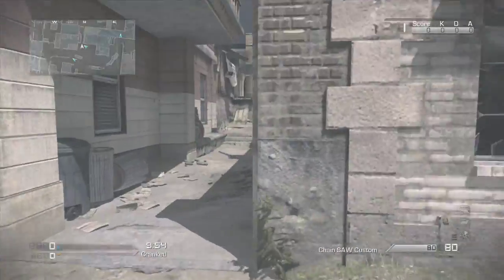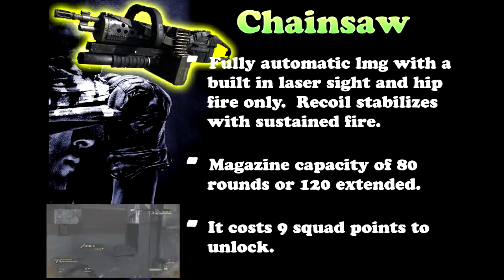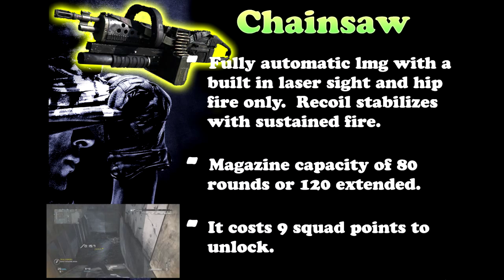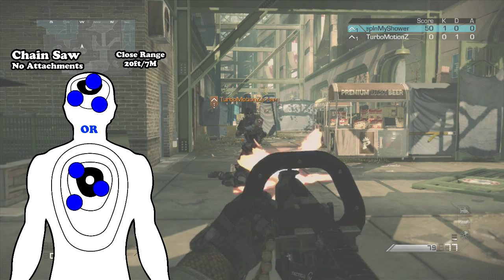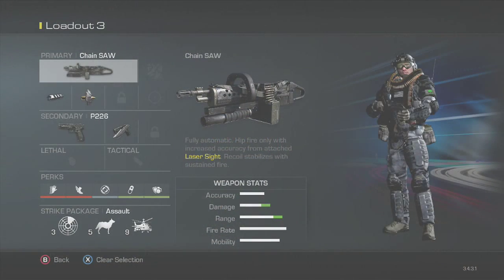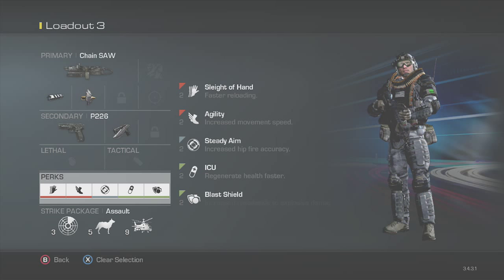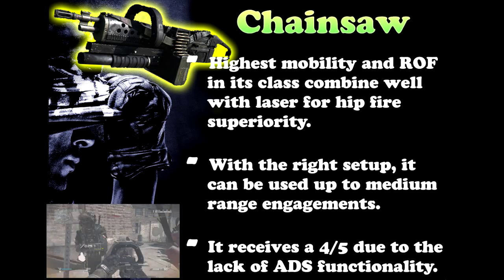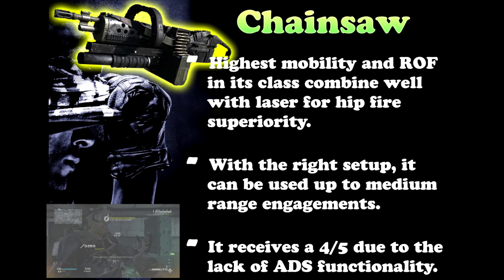Ghosts - CHAINSAW LMG WEAPON GUIDE (Cod ghosts chain saw gun guide) laser lmg [ep.16]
Hello everyone, it's Cameron(Lazy Raptor) here with the sixteenth weapon guide of the series. Here I demonstrate the powerful, and one of the best, Chain-saw laser Light Machine Gun. This is an LMG in ghosts that can be deadly over any gun. If the Chainsaw is combined with the right attachments and perks, it can be deadly in both medium and short range engagements.  The Chain saw is a hybrid between Sub machine guns, Assault rifles and LMG rifles.  The only downfall to the Chain saw Lmg's in ghosts is the ADS prevention, other than that the Chain saw is one of the funnest LMGs in Ghosts.

Shoutout to TurboMotionzGaming for being my test dummy!